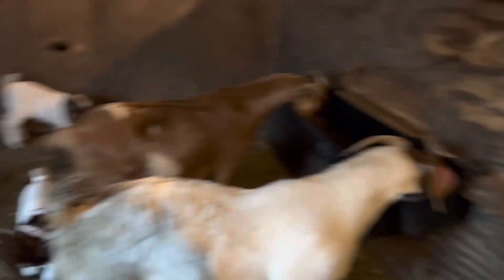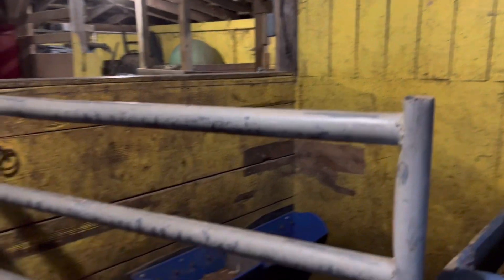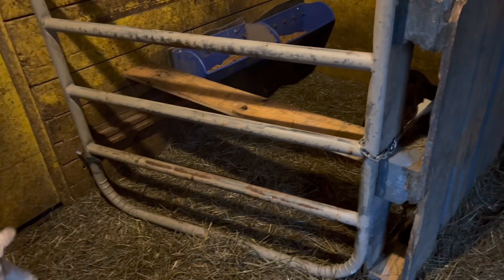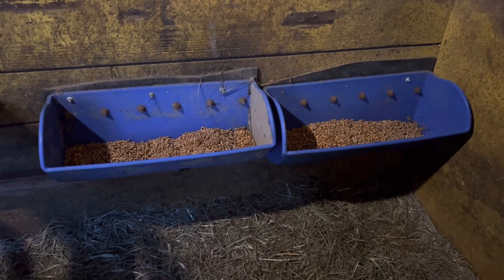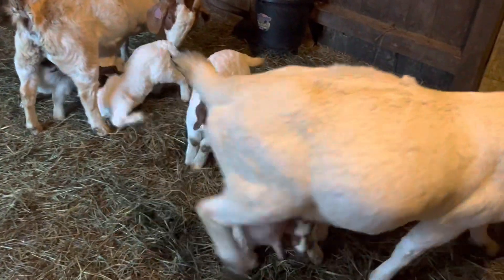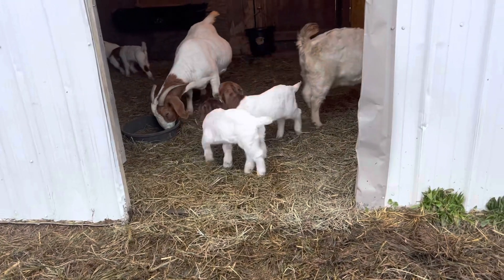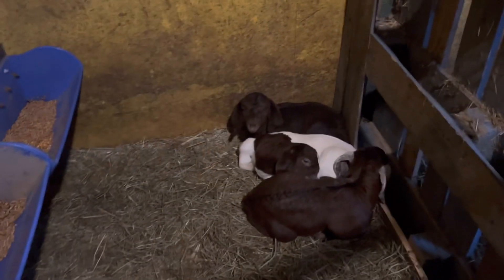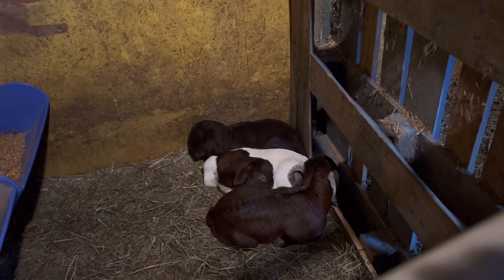DIY goat kid creep feeder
DIY goat kid creep feeder using items we had on hand.